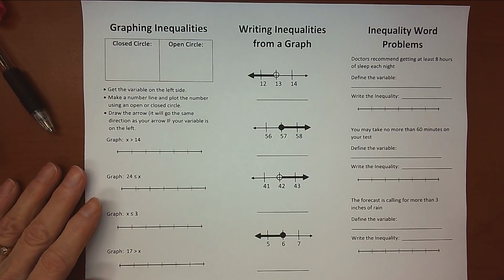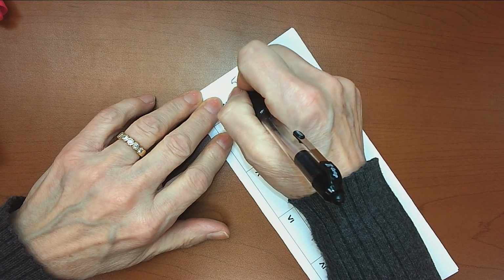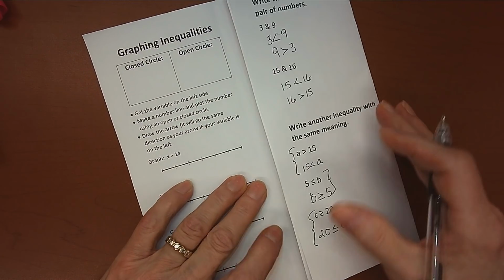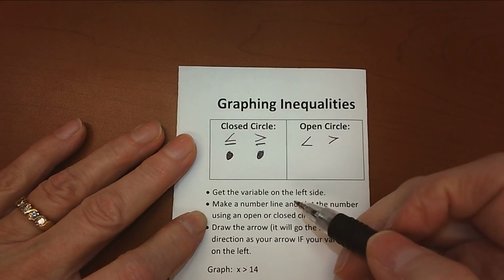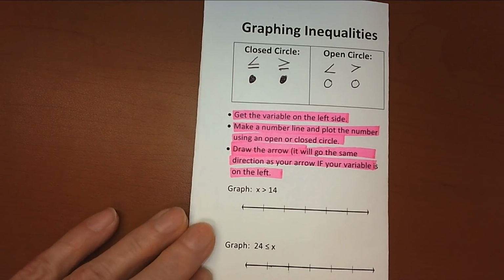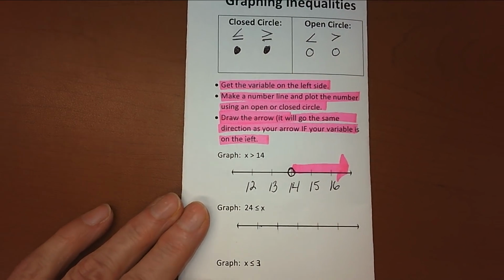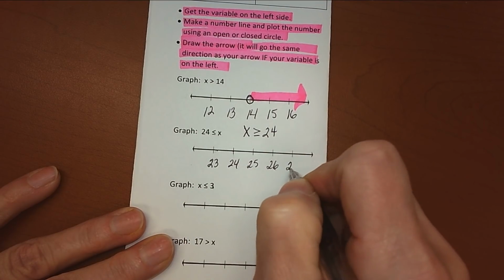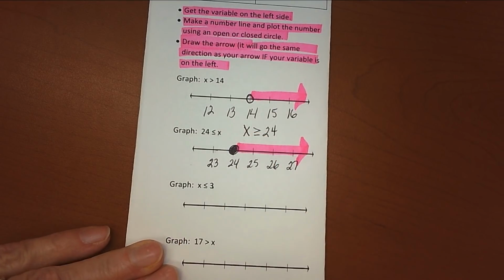5G & 5H Video 2 Introduction to Writing & Graphing Inequalities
5G Notes 2  - Graphing Inequalities